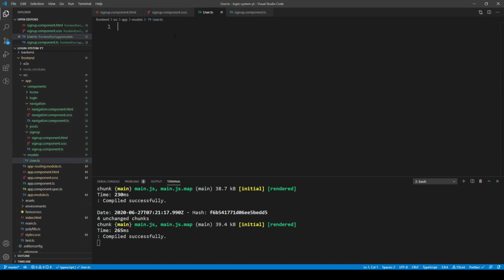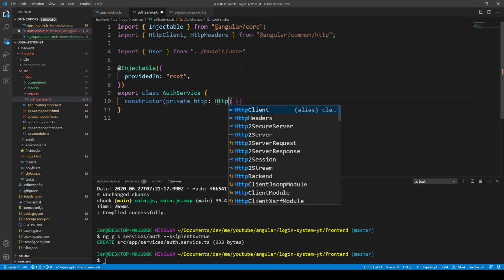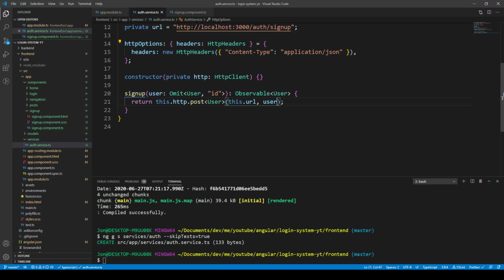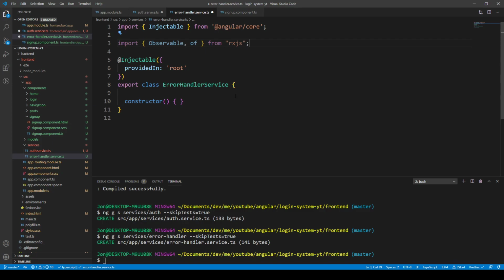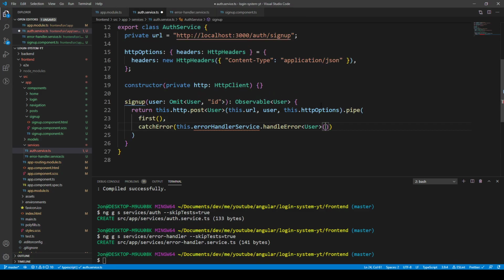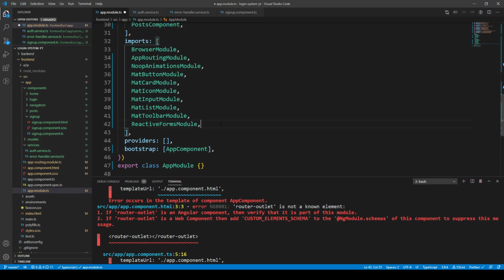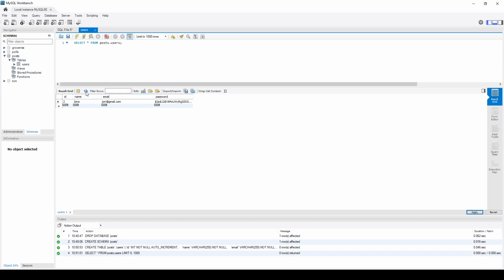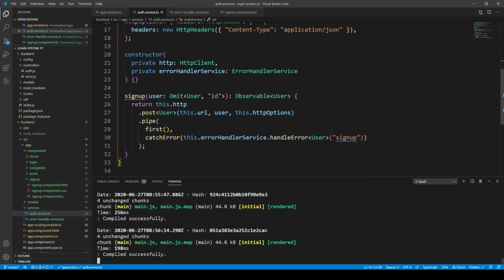Angular Node MySQL Login System - API Requests - HTTP RxJS TypeScript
In this video we finish creating signup functionality by making HTTP requests using RxJS and TypeScript in Angular to connect our Angular Material UI to our Node.js server to store hashed passwords.